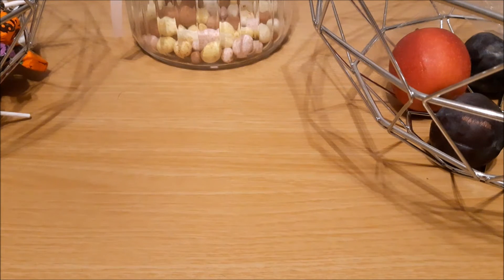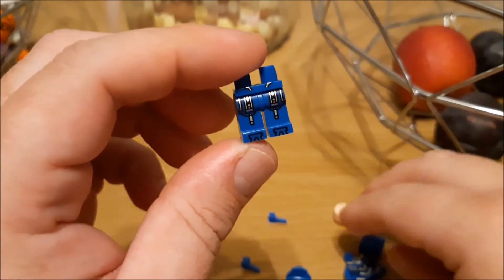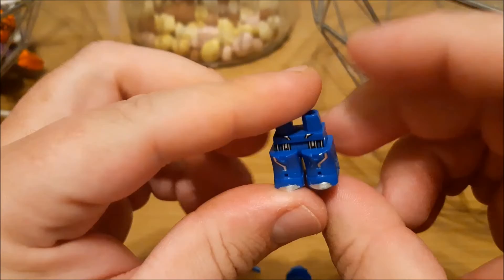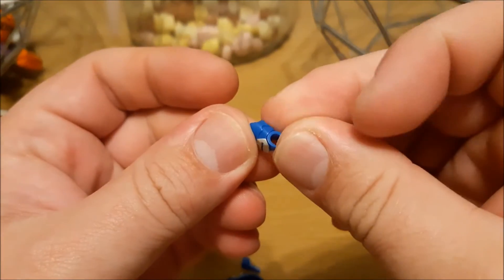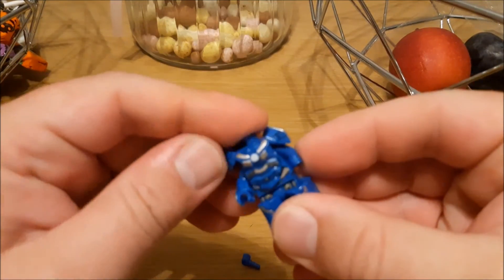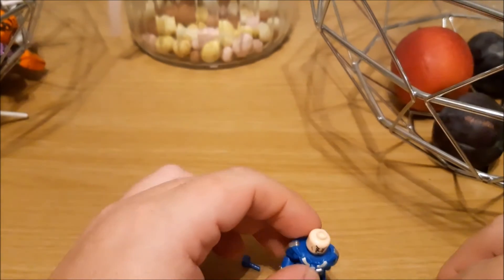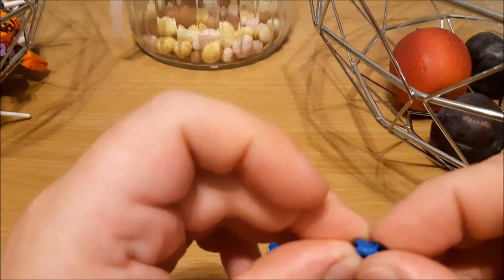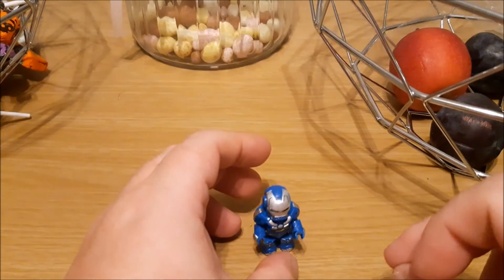PT2 Big Blue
This is a bigger armour and it's powerful to boot. This bad boy is ready for war.